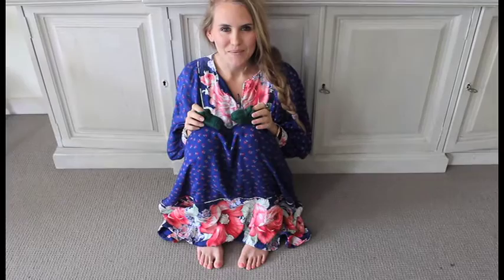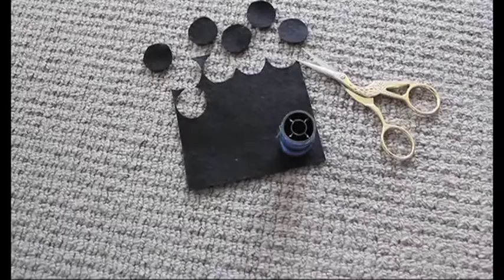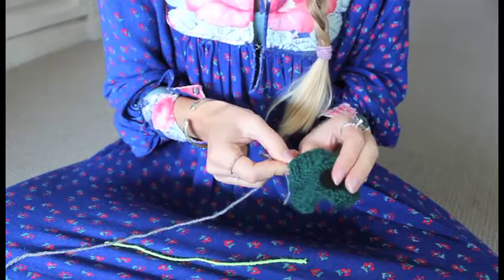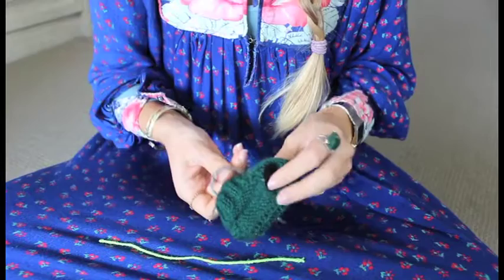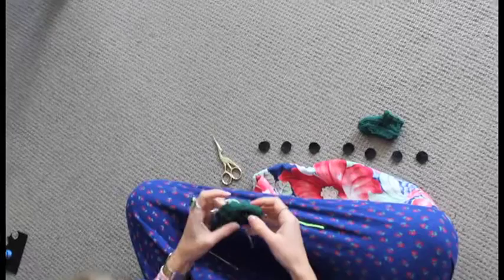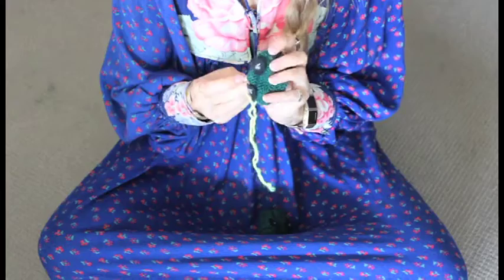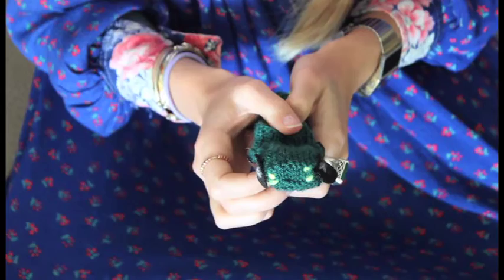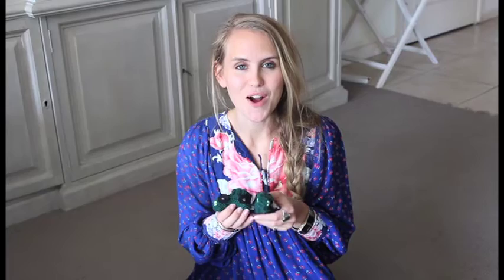Car Baby Booties DIY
Ever thought - "you know what that baby needs? ... knitted booties that look like cars" well now you can learn how to make them with this quick guide. The pattern for the knitting is below if you would like to make them.

WEARING:

Dress: Vintage. It was my mothers from the 80s.

Rhys Lewis & The Relics - Home Away From Home
(Thank you Tom Smith and Rhys Lewis for allowing me to use their beautiful music)

Knitting Pattern:
To make the baby booties you will need:

40 yards DK weight yarn
Size 4.5 circular knitting needles
2 stitch markers
1 darning needle

k = knit
p = purl

kfb (Knit into Front & Back) = knit into the front and then into the back of the same stitch (one stitch increase)

k2 tog (Knit 2 Together) = insert the left needle into the next two stitches and knit both at the same time (one stitch decrease)

p2tog (Purl 2 Together) = insert the left needle into the next two stitches and purl both at the same time (one stitch decrease))

Selvage = the rough edges of the fabric

Garter Stitch Sole:

Cast on 28 stitched leaving a 6” tail.

Row 1: k28
Row 2: p1, kfb, k8, kfb, place marker, k1, kfb, k2, kfb, k1, place maker, kfb, k8, kbf, p1 (34 stitches)
Row 3: k34, slip markers over as you reach them so they stay in-between the same two stitches
Row 4: p1, k1, kfb, k9, kbf, slip marker, k2, kfb, k2, kfb, k2, slip marker, kfb, k9, kfb, k1, p1 (40 stitches)
Row 5: k40, slip markers over as you reach them so they stay in-between the same two stitches
Row 6: p1, k2, kfb, k10, kfb, slip marker, k3, kfb, k2, kfb, k3, slip marker, kfb, k10, kfb, k2, p1 (46 stitches)

Sides:
Row 7: k46, removing markers as you reach them.
Row 8: p1, k44, p1
Row 9: k1, p44, k1
Row 10: p46
Row 11: k46
Row 12: p1, k44, p1

Toes:
Row 13: k1, p11, place marker, k14, k2tog, turn (45 stitches)
Row 26: p7, p2tog, remove marker, turn (32 stitches)
Row 27: p7, p2tog, p10, k1 (31 stitches)
Row 28: p1, k17, k2tog, k10, p1 (30 stitches)

Seaming the selvage:
With the bootie inside out. Sew the two edges together along the back of the boot and the bottom.